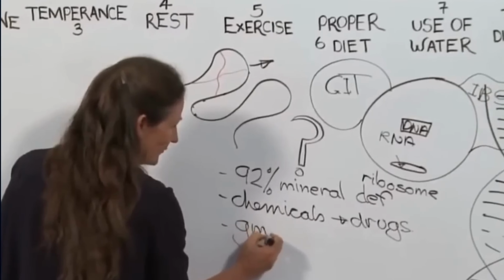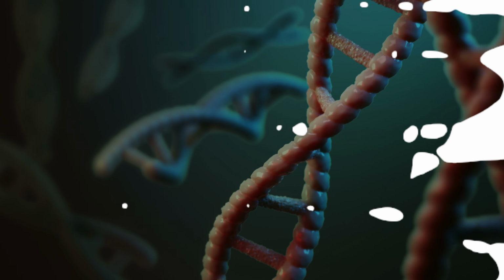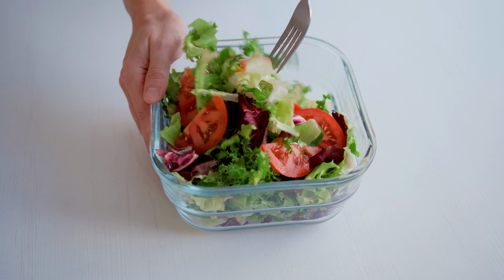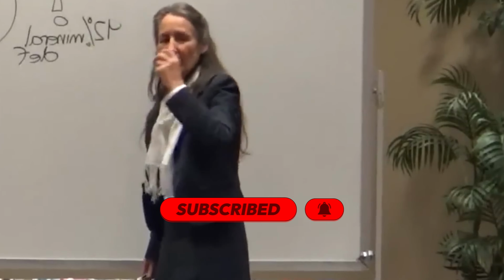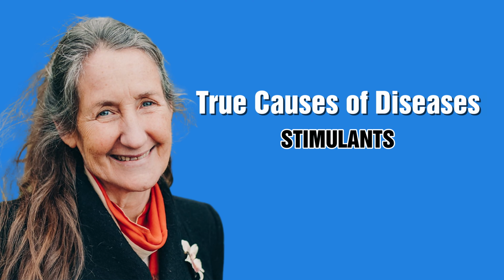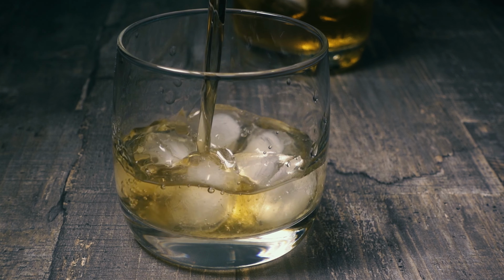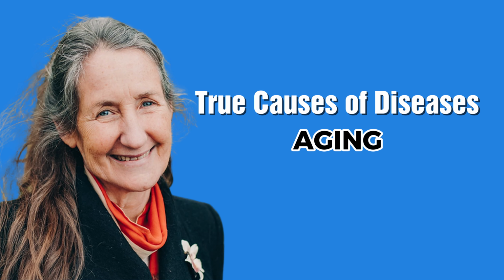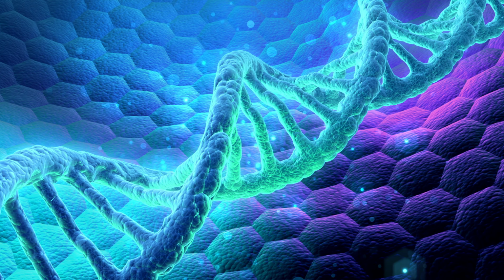WARNING, Your Bedroom is Causing CANCER & Damaging DNA 🔥 Change NOW! Barbara O'Neill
Did you know that DNA damage lies at the heart of devastating diseases like cancer? Barbara O'Neill reveals the seven hidden culprits silently attacking our DNA and wreaking havoc on our health. But there’s hope. Our bodies are designed to heal. With the right foods, we can repair our DNA and reclaim our well-being. In this video, Barbara highlights the foods that keep our DNA intact as well as two powerful herbs that can transform your gut, a powerful organ that stands as our first line of defense against the forces of disease.

01:06 - What to do when DNA is damaged?
02:45 - Number 1 Cause of DNA Damage (Cause of Disease)
07:08 - Number 2 Cause of Disease
07:58 - Number 3 Cause of Disease (Stop Eating This!)
08:25 - Number 4 Cause of Disease (Change your Bedroom Now!)
10:39 - Number 5 Cause of Disease (Stop Drinking This!)
12:07 - Number 6 Cause (Stop Doing This Everyday)
13:10 - Number 7 Cause
13:39 - Final Cause of Disease (Change this at Home)